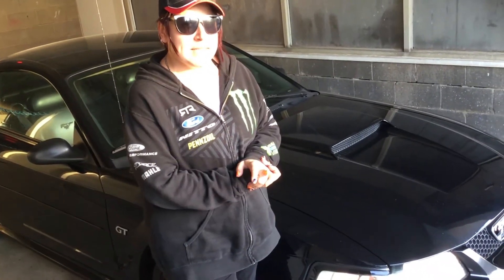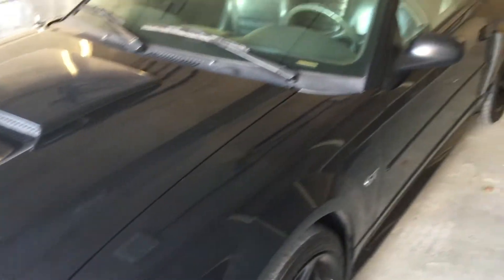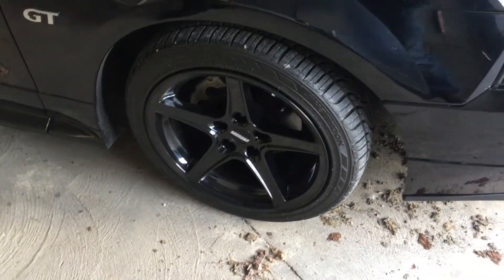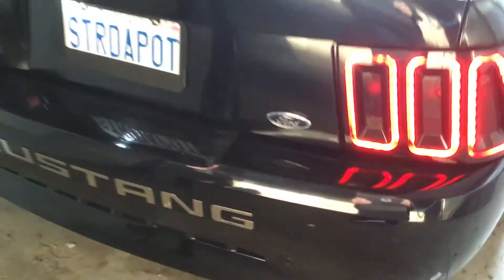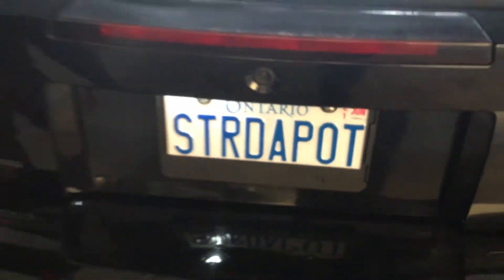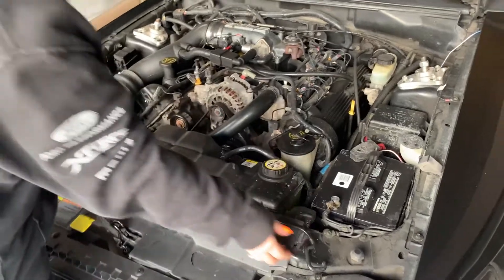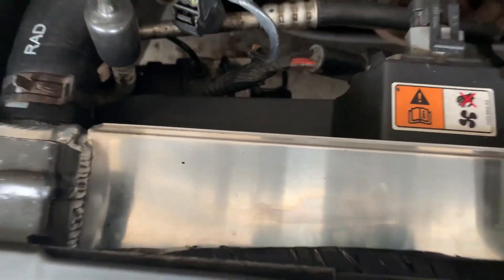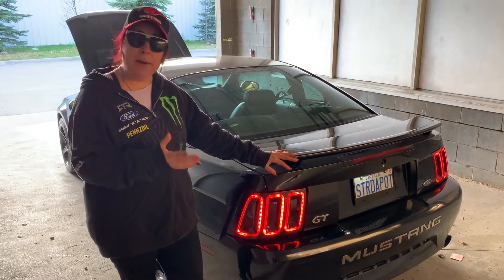2002 MUSTANG GT MAGNAFLOW WALKAROUND INTRODUCTION OF MODS AND CURRENT STATUS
OUR 2002 MUSTANG GT WITH MANY MODS SHOW AND TELL SOME REV CLIPS AND PULL AWAYS / DRIVE BY